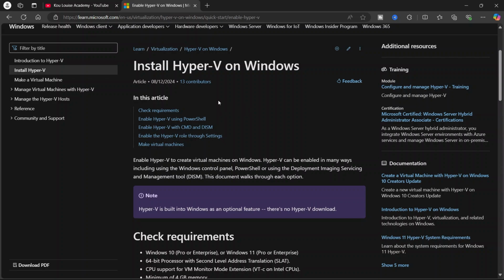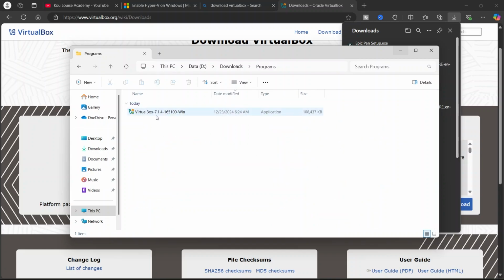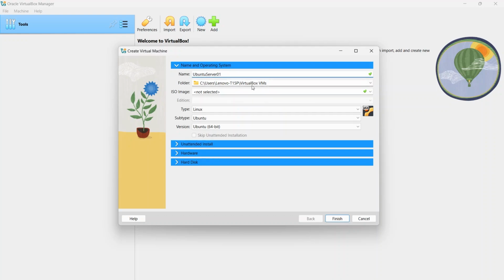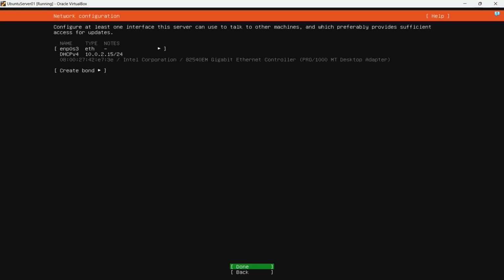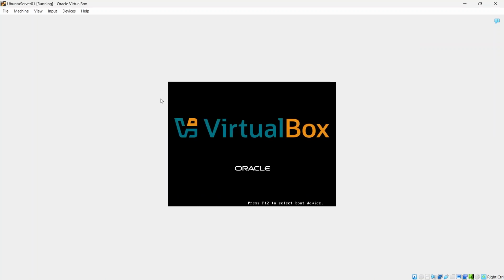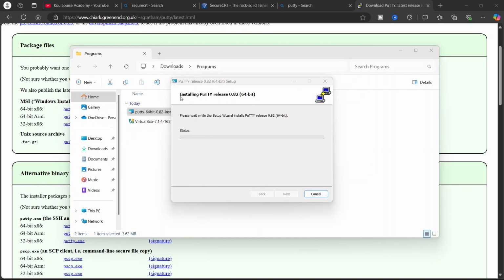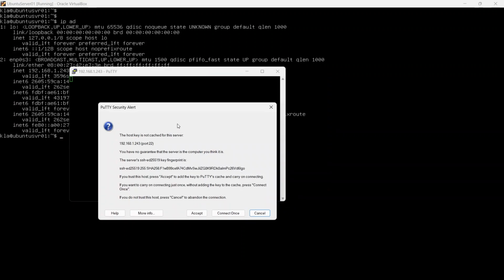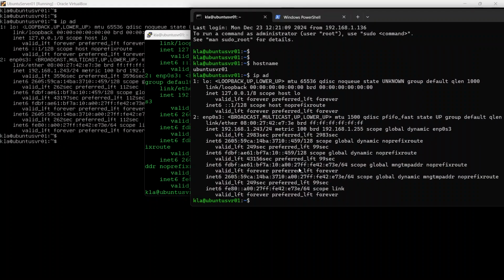Master Ubuntu Server VM with VirtualBox in 7 Days or Less!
In this episode, Learn how to install and run an Ubuntu server VM (virtual machine) in VirtualBox. Also we will learn to login to the VM via SSH. This tutorial will work on any computer (Mac, Windows, Linux) with sufficient systems resources.

Timestamps
0:00  ⏩  Intro

My Gear
1080p HD Webcam

Canada